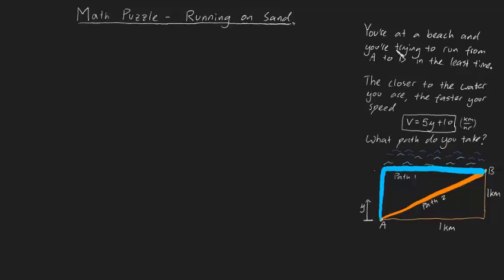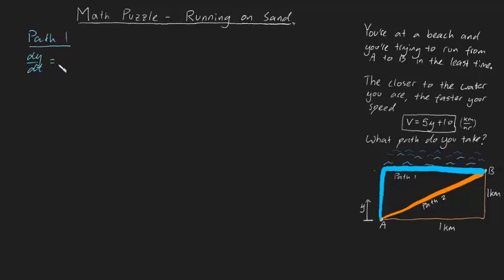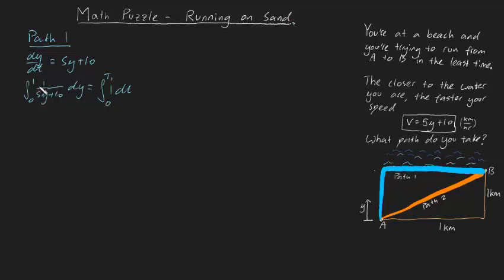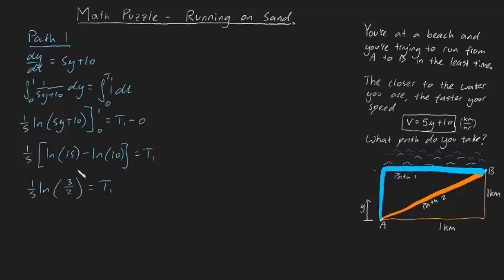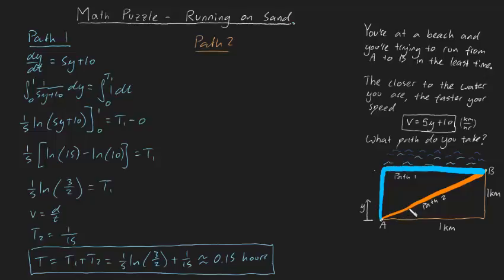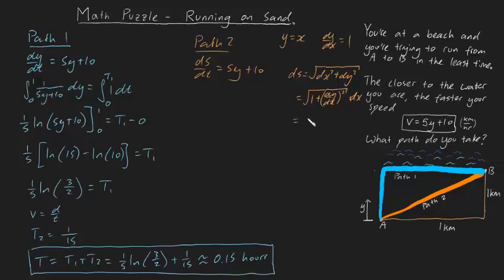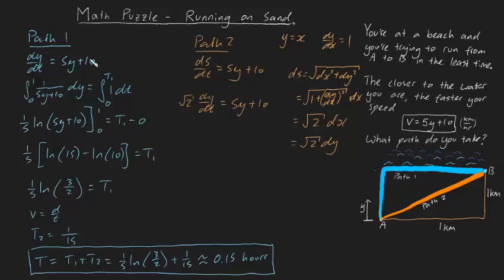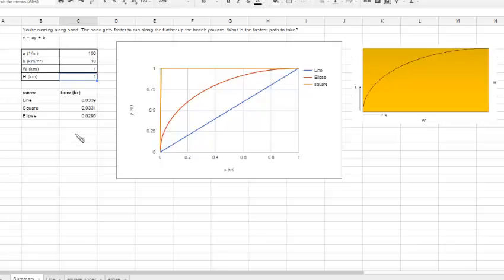Math Puzzle - Running on sand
What path should you run along the beach to get from point A to point B in the least time? As you get closer to the sea, the faster you run!